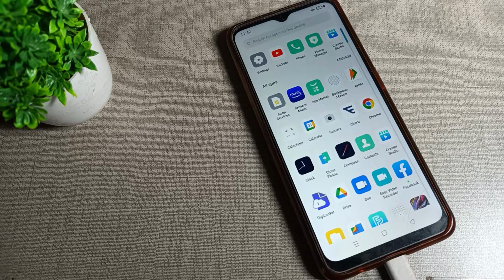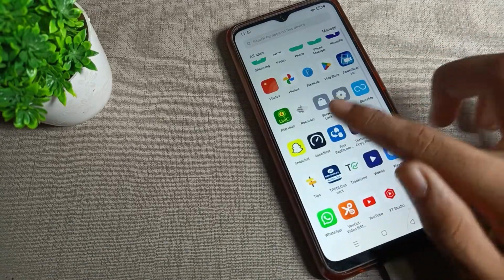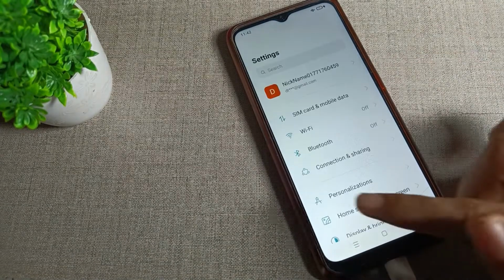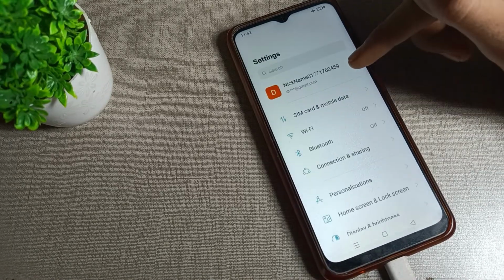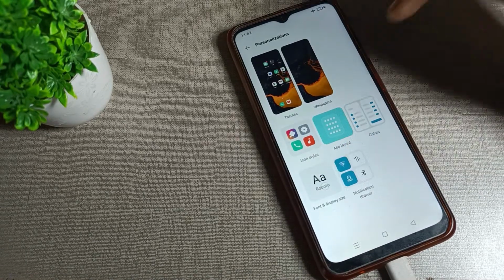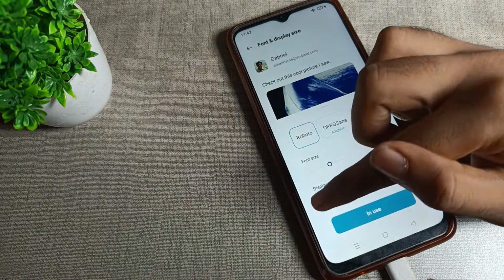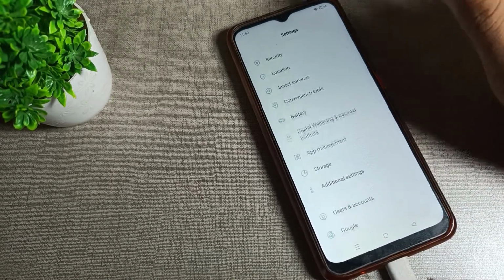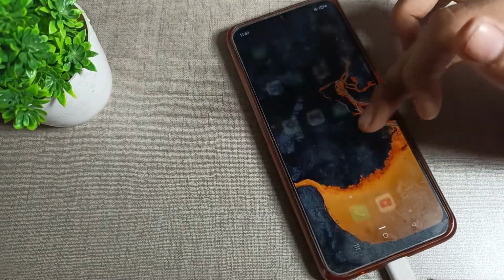How to Set Display Default Size in oppo A31 phone, set display default size